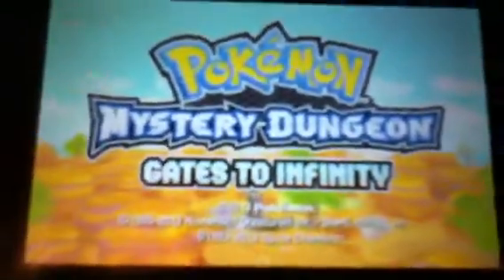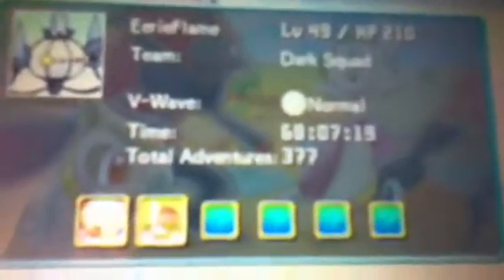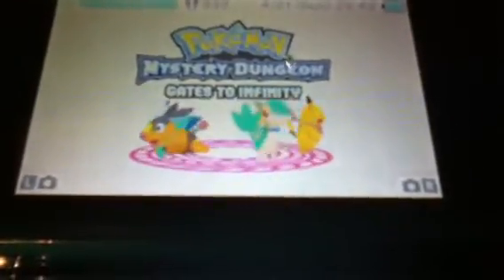Pokemon Gates to Infinity: Proof